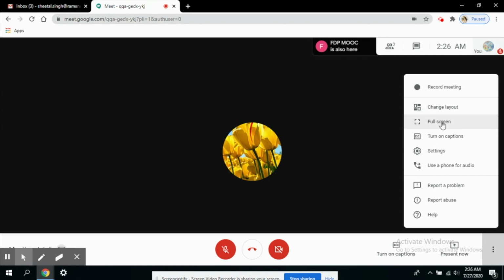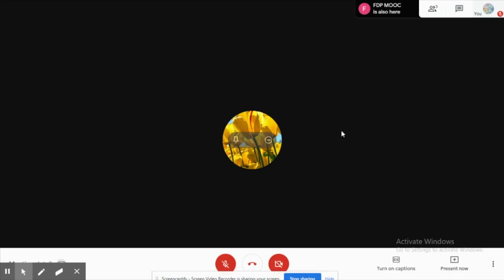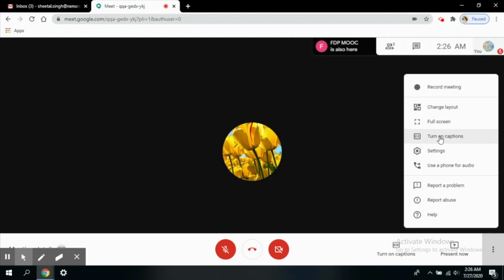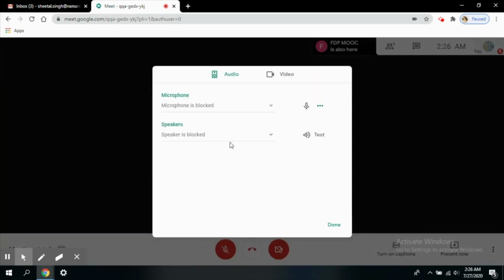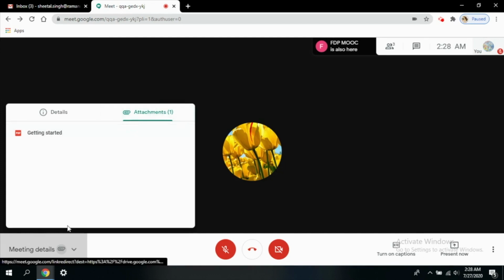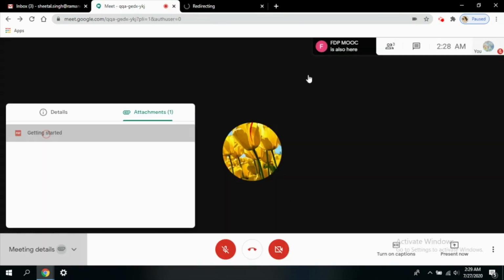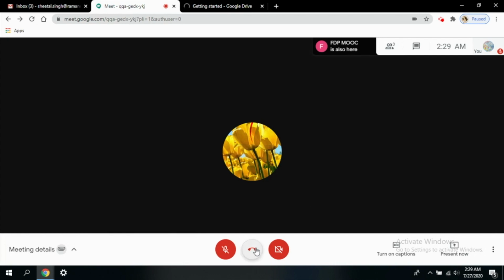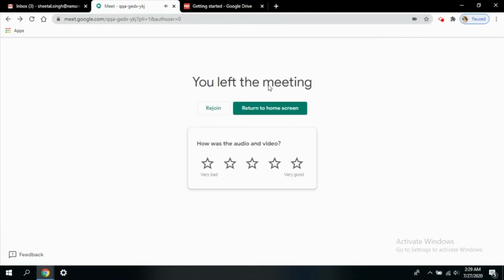Google Meet 6